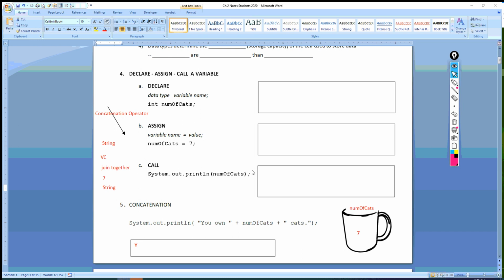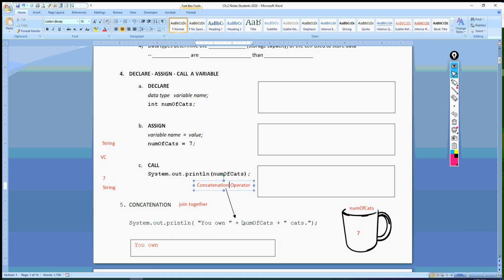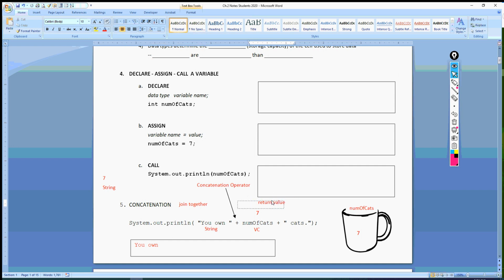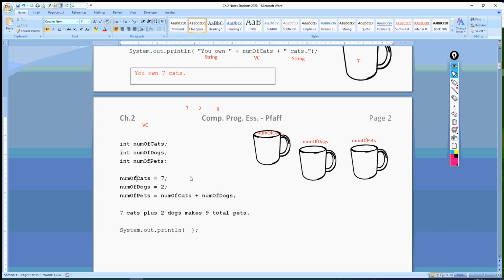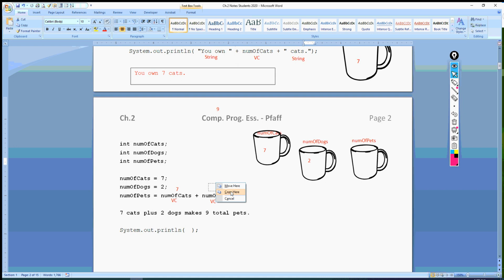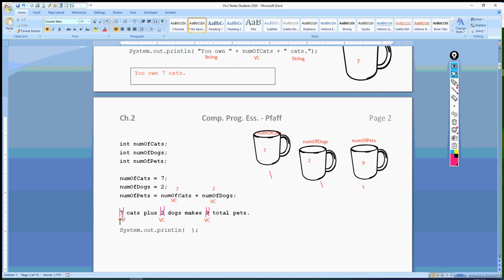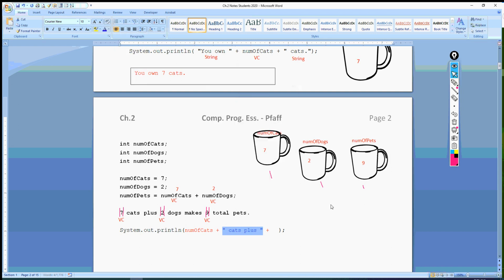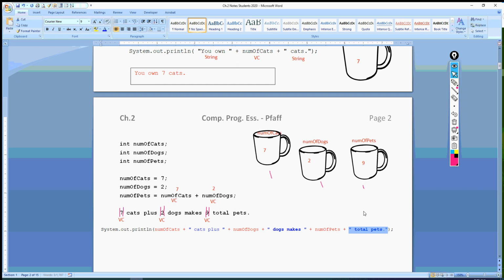Concatenation and assigning a calculation